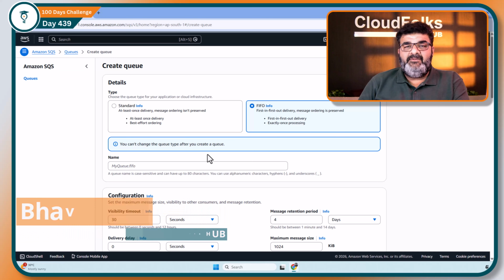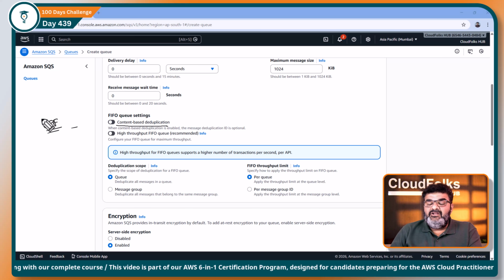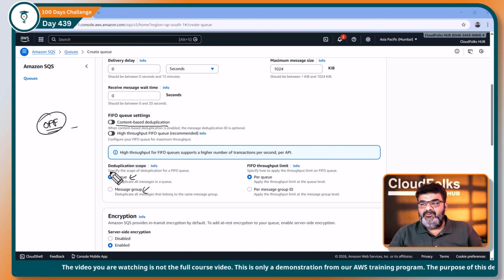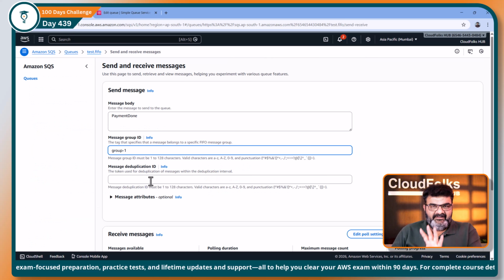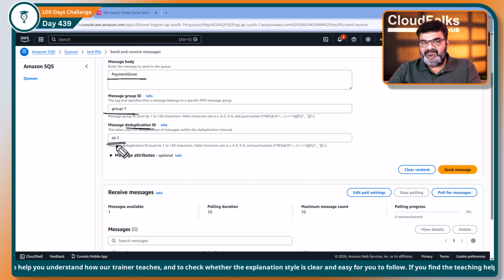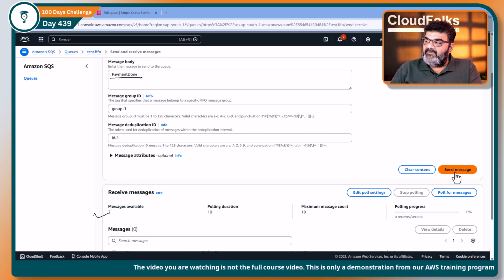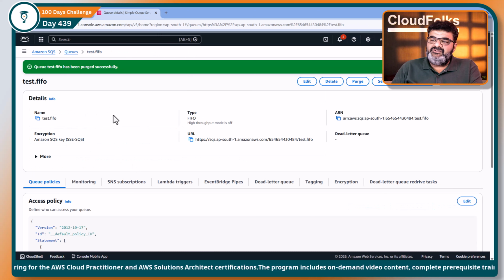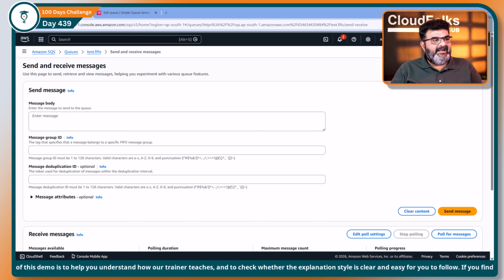Day 439 | Amazon SQS FIFO Queue Full Hands-On Lab 🚀| How FIFO Queue Works ?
In this video, we continue our Amazon SQS series and explore the FIFO Queue in depth.

Previously, we covered the core concepts and configuration options of Amazon SQS. Now, it’s time for a hands-on lab where we understand:

✔ How FIFO Queues work
✔ Message Ordering
✔ Deduplication Mechanism
✔ Exactly-Once Processing